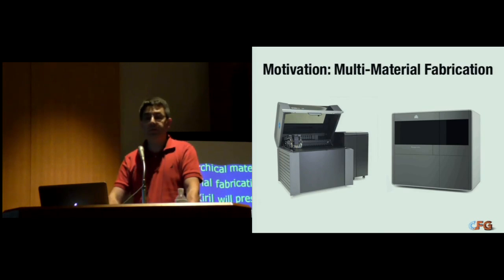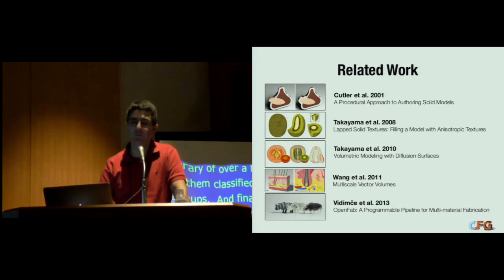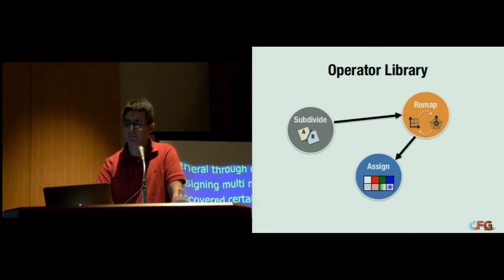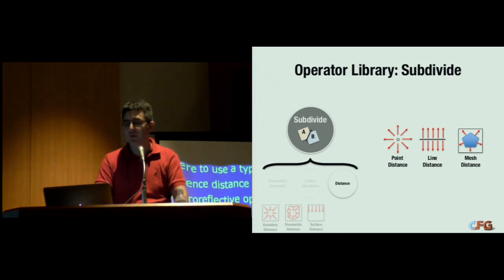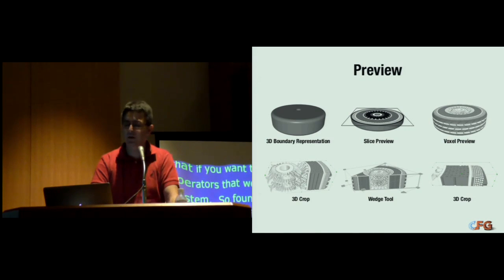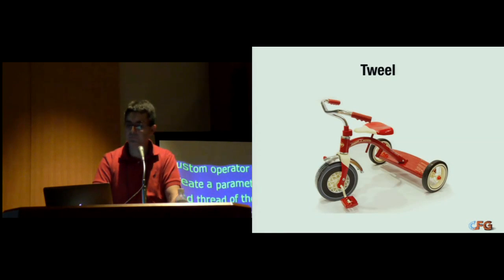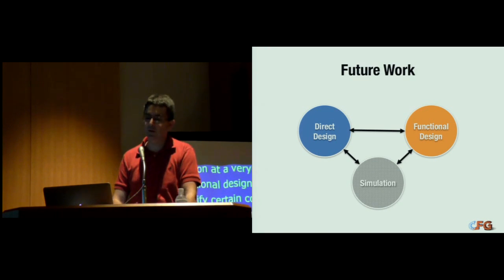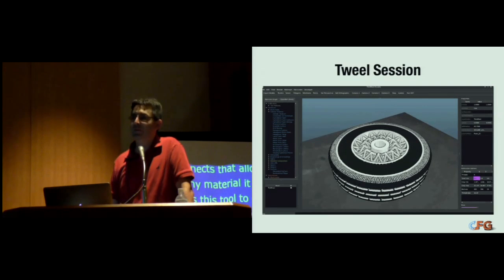Foundry: Hierarchical Material Design for Multi-Material Fabrication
Kiril Vidimce, Alexandre Kaspar, Ye Wang, Wojciech Matusik

Session: Fab with New Materials

Abstract
We demonstrate a new approach for designing functional material definitions for multi-material fabrication using our system called Foundry. Foundry provides an interactive and visual process for hierarchically designing spatially-varying material properties (e.g., appearance, mechanical, optical). The resulting meta-materials exhibit structure at the micro and macro level and can surpass the qualities of traditional composites. The material definitions are created by composing a set of operators into an operator graph. Each operator performs a volume decomposition operation, remaps space, or constructs and assigns a material composition. The operators are implemented using a domain-specific language for multi-material fabrication; users can easily extend the library by writing their own operators. Foundry can be used to build operator graphs that describe complex, parameterized, resolution-independent, and reusable material definitions. We also describe how to stage the evaluation of the final material definition which in conjunction with progressive refinement, allows for interactive material evaluation even for complex designs. We show sophisticated and functional parts designed with our system.